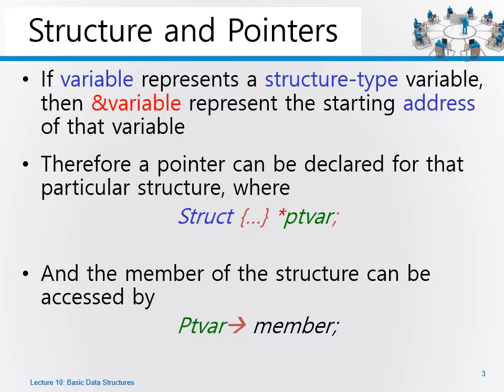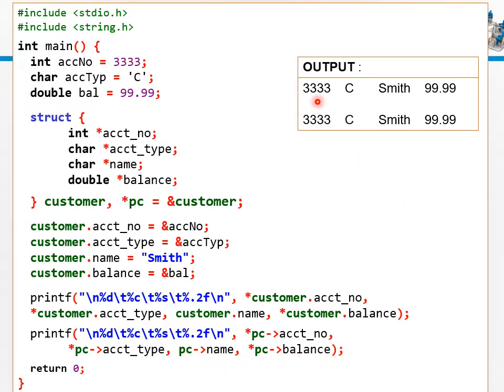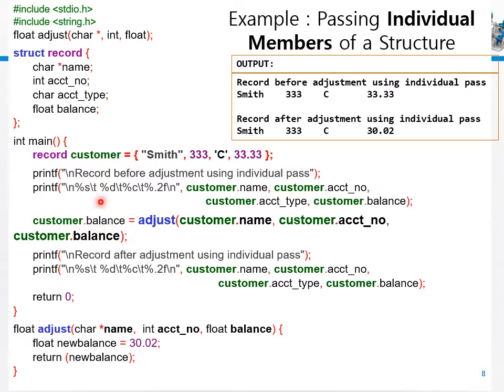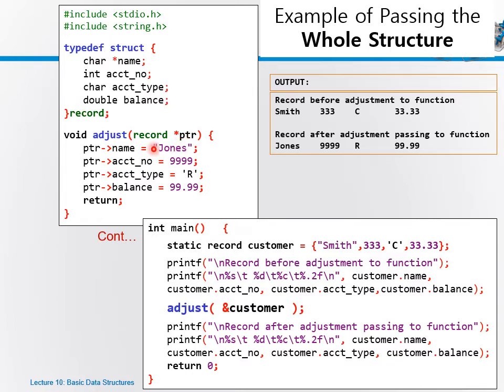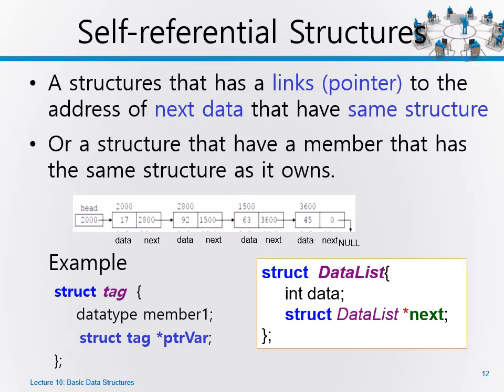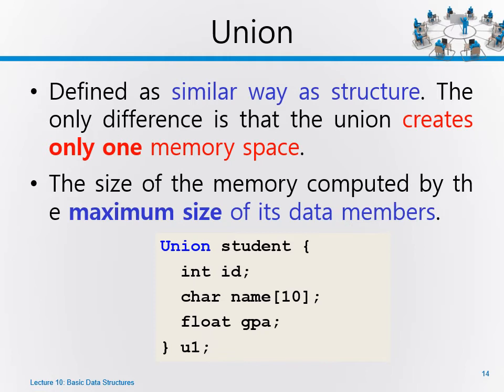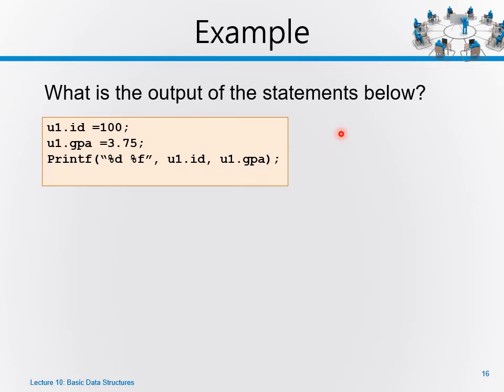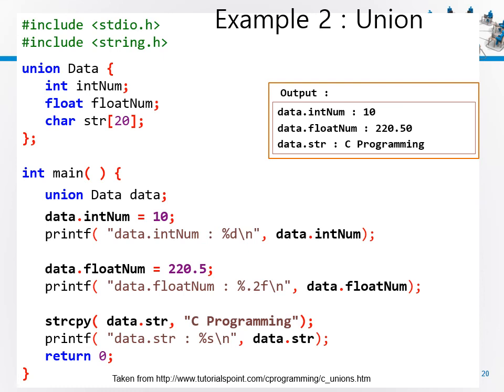Lecture 11 Structures Part2